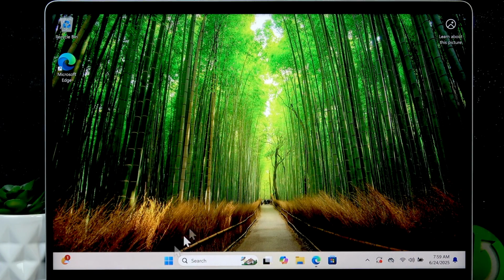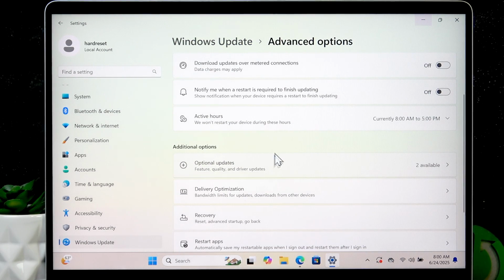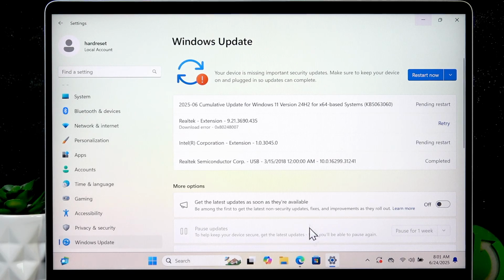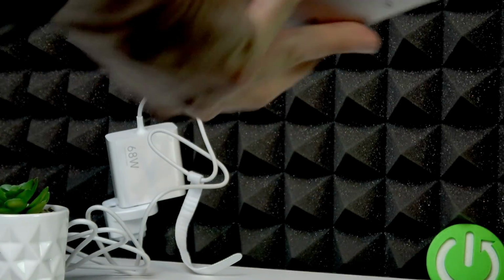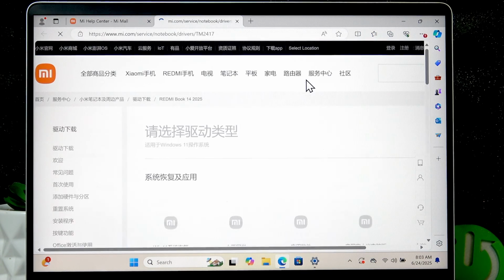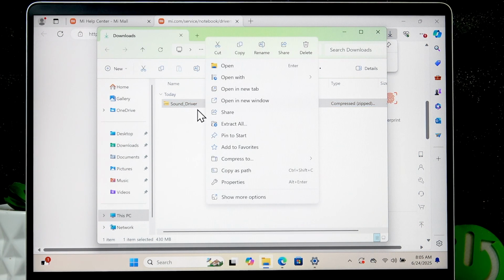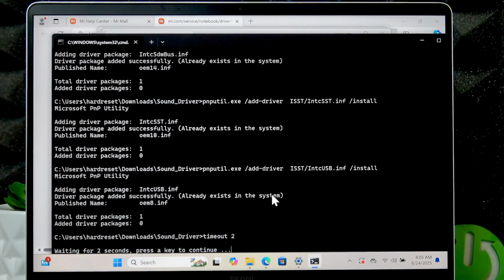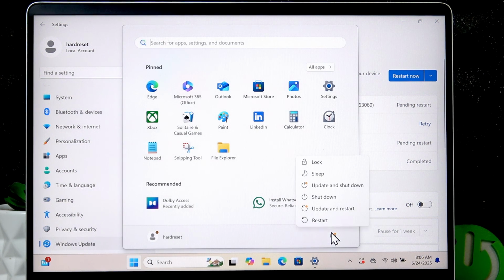XIAOMI RedmiBook 14 2025 – How to Update and Install Drivers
If you want to keep your XIAOMI RedmiBook 14 2025 running smoothly, updating and installing the latest drivers is essential. In this video, we show you step-by-step how to update drivers on your XIAOMI RedmiBook 14 2025 laptop using Windows Update and the official Mi Help Center. Learn how to check for driver updates, download specific drivers from the official website, and install them correctly. We also cover how to find your serial number, extract downloaded files, and complete the installation process. This guide will help you solve driver issues, improve performance, and ensure your RedmiBook 14 2025 is always up to date with the latest software and hardware support.

How to update drivers on XIAOMI RedmiBook 14 2025?
How to install drivers manually on XIAOMI RedmiBook 14 2025 laptop?
Where to find official drivers for XIAOMI RedmiBook 14 2025?

0:00 Introduction
0:08 Using Windows Update for driver updates
0:55 Advanced options and optional driver updates
1:55 Downloading drivers from Mi Help Center
2:44 Finding and entering your serial number
3:45 Downloading and extracting drivers
4:45 Installing drivers manually
5:57 Restarting your laptop after driver installation